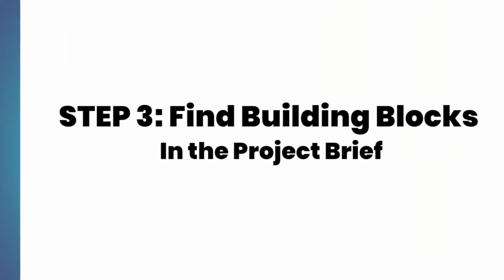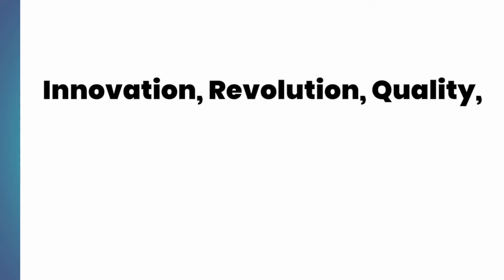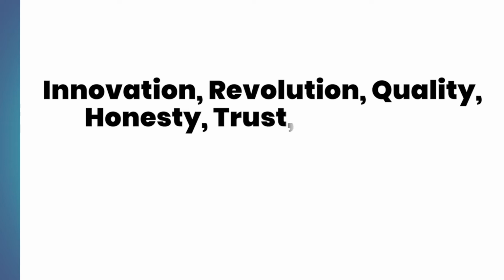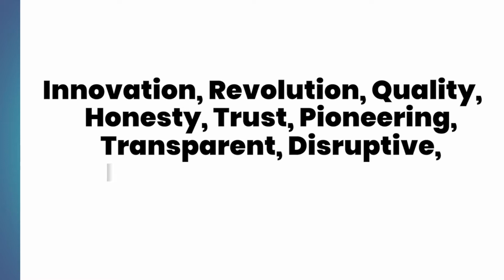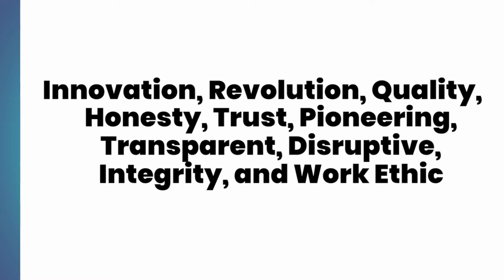Seven Proven Steps For Coming Up With an Amazing Business Name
We’re going to walk you through the seven-step process that we use again and again to help design amazing brand names!

⏰TIMESTAMPS⏰
00:55 - Step 1: Project Brief
02:45 - Step 2: Naming Criteria
04:42 - Step 3: Find Building Blocks in the Project Brief
05:42 - Step 4: Create Your List of Words
10:48 - Step 5: Turning Words into Names
15:35 - Step 6: Check Functionality of Names
19:10 - Step 7: Domain that Works

Seven Proven Steps For Coming Up With an Amazing Business Name hosted by Grant Polachek.